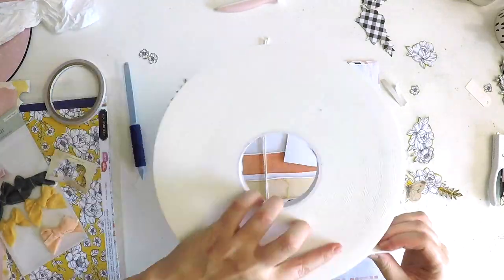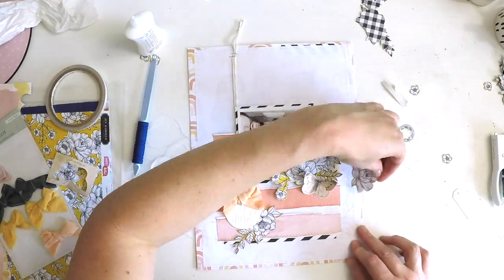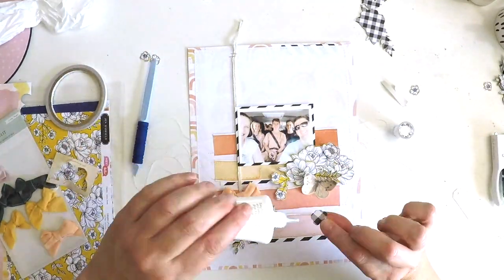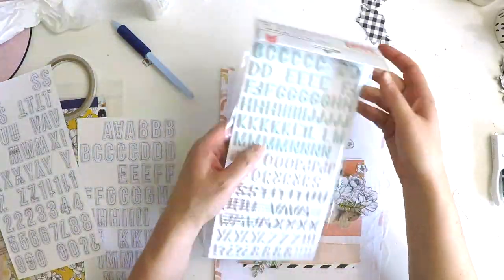National Scrapbooking Day | Hip Kit Club | Fussy Cutting Challenge | Lauren Hender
Hi everyone,

Thanks for stopping by my YouTube channel and checking out my National Scrapbooking Day Challenge Video for the Hip Kit Club.

My Challenge is : Fussy Cutting
It's simple, create a layout that features some fussy cutting.

Then head on over to the Hip Kit Club Facebook Group and up load your entry in the Fussy Cutting Challenge album.

Don't be worried if you are not a member, just request to join and you will be in the club.

Now if this challenge is not for you then don't worry as there will be a new challenge uploaded every 30minutes that you will be able to watch the process video for on the Hip Kit Club YouTube Channel, and you will have a chance at winning a $10.00 HKC Gift Certificate.

Submission deadline is midnight  on Sunday, May 3rd.
Winners will be announced on Wednesday, May 5th.

Happy Scrapping,
Lauren xx